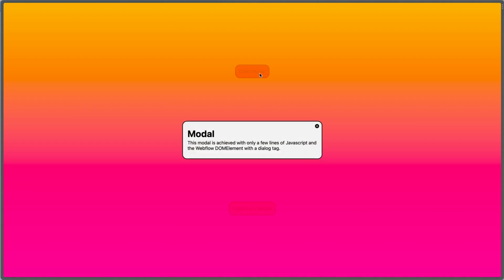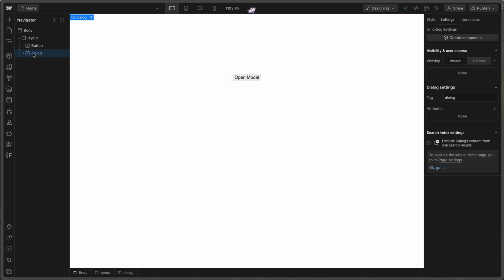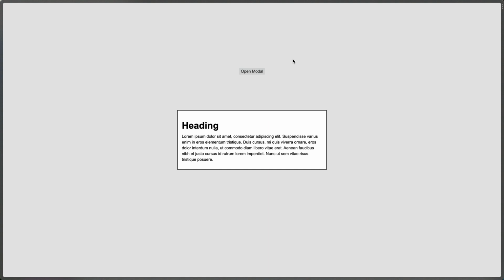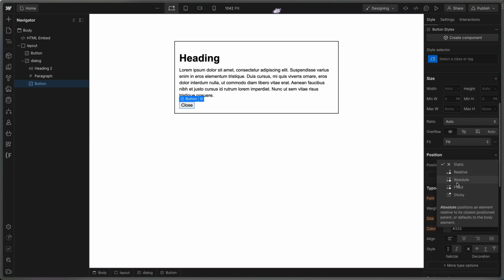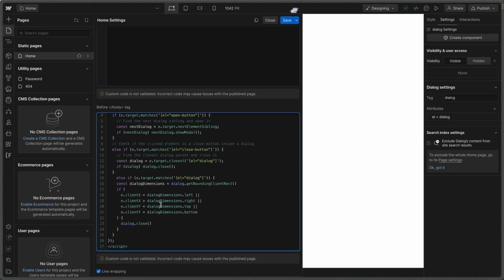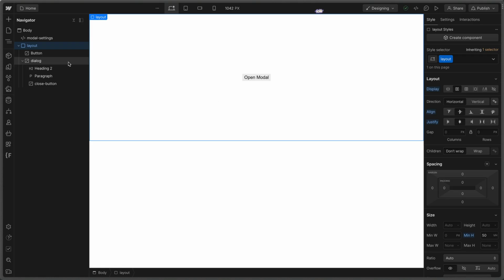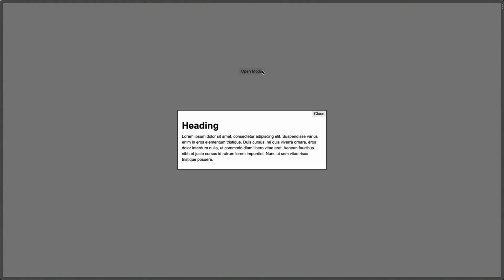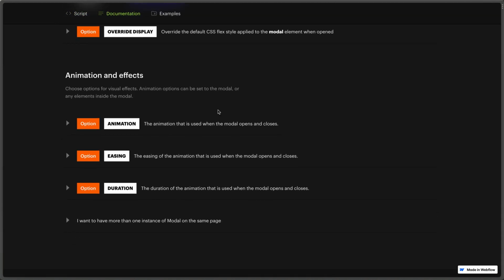DOMElement Dialog Modal - Is it the best?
TLDR: In some ways I love it in some ways I hate it 🤣.

Love the baked in accessibility features like focus trapping, autofocus, and keyboard nav. Not crazy about some of the tricks to working with it in Webflow though!

// TOPICS
00:00 Demo
00:43 Make it work
02:42 Add features: close button, backdrop
07:00 Animation with CSS Transitions
09:29 Put a form in it.